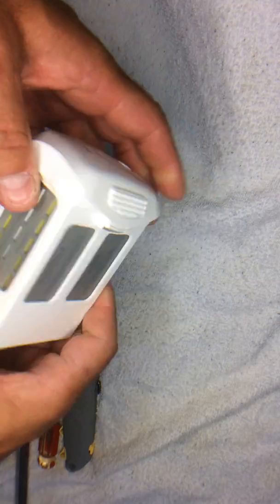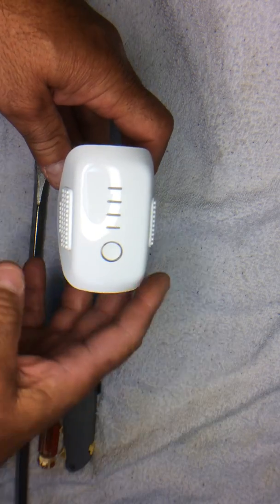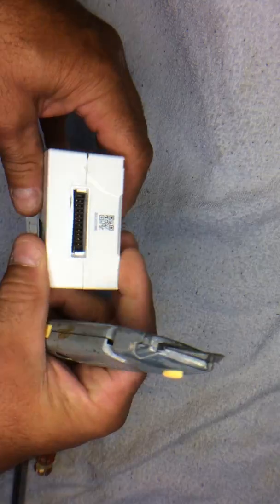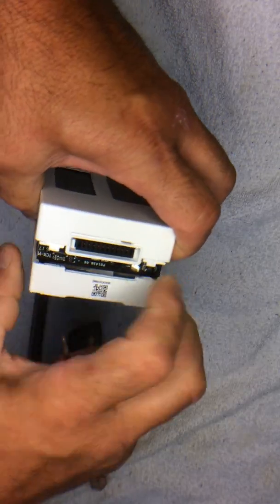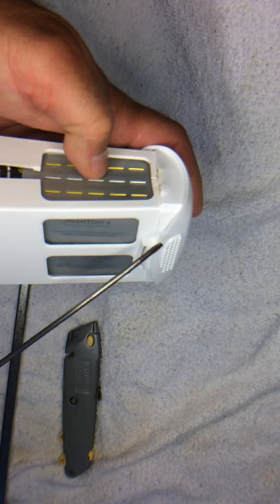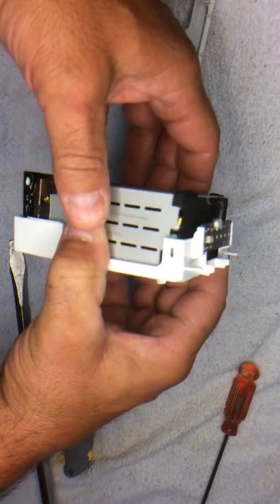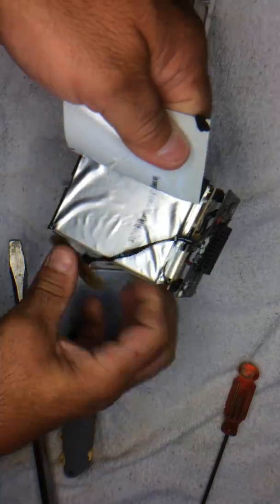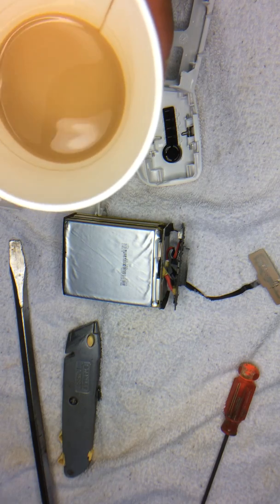Dji Phantom 4 BAD BATTERY disassembly